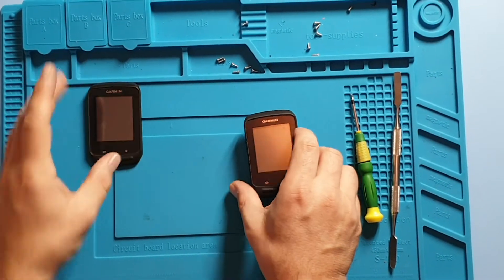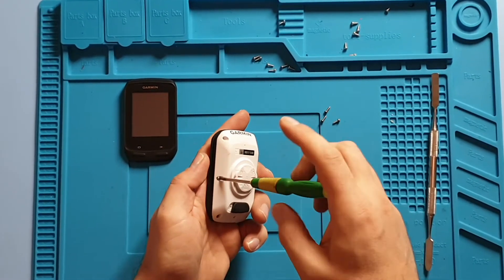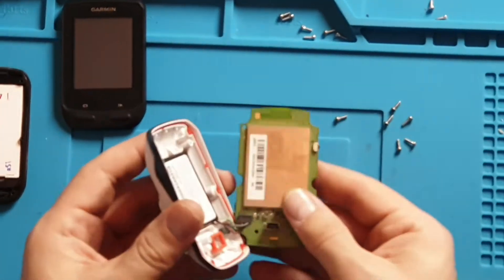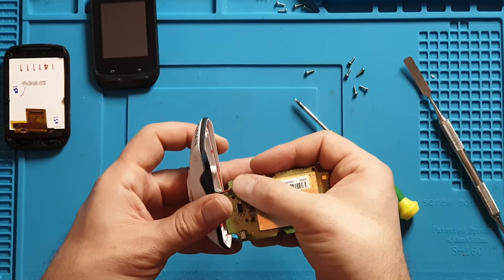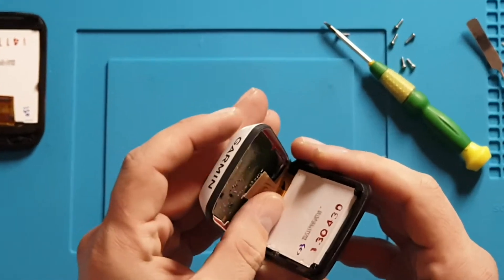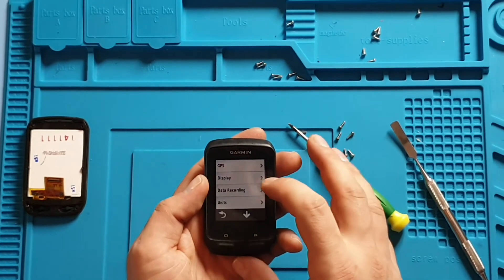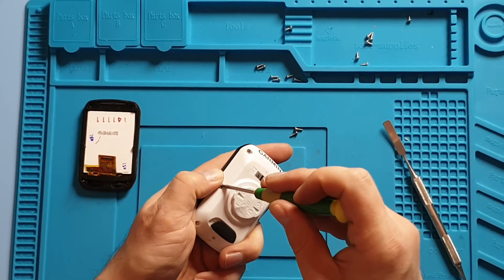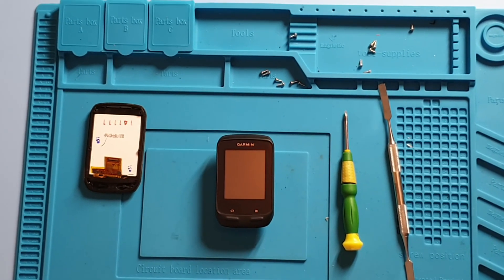Garmin Edge 510 LCD screen and touch screen replacement tutorial.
In this video we present step by step on how you can replace this LCD screen.

Tools you need to replace this LCD screen are: T5 Scredriver and a pry tool.

In case you have any questions fell free to ask, we will more then happy to help you.